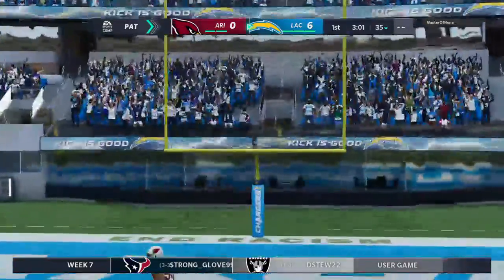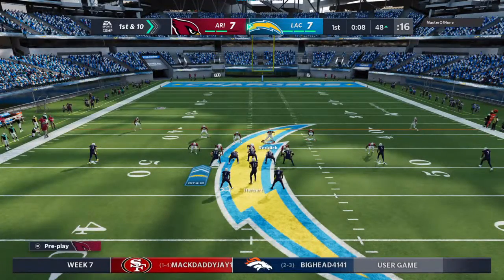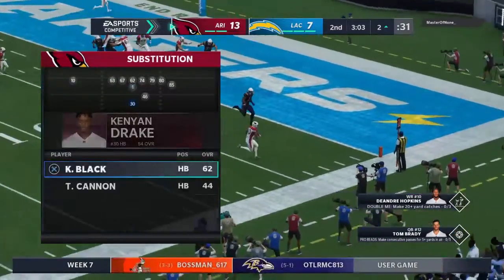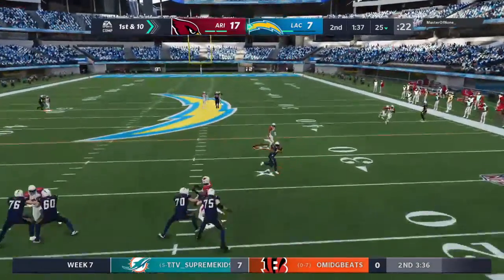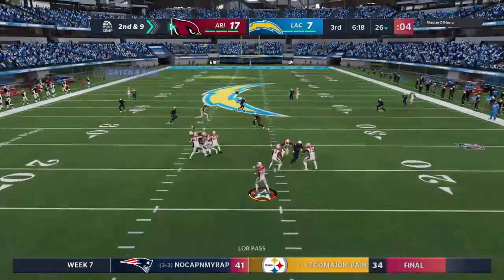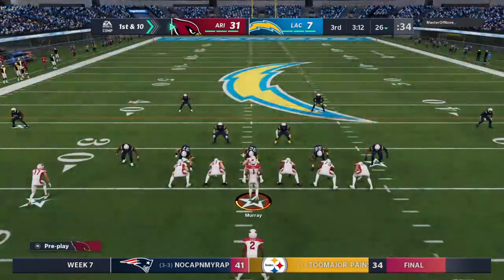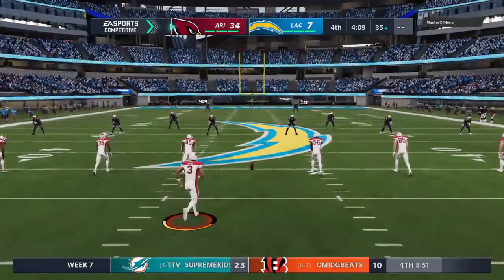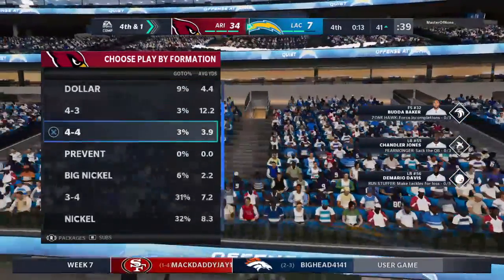truestory954's Live PS4 Broadcast